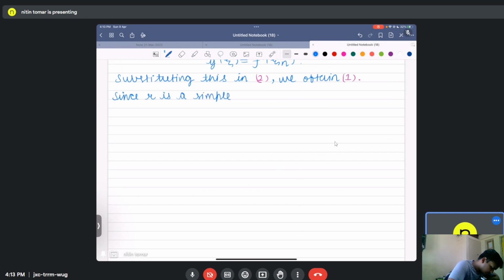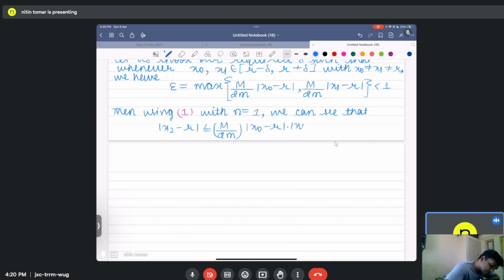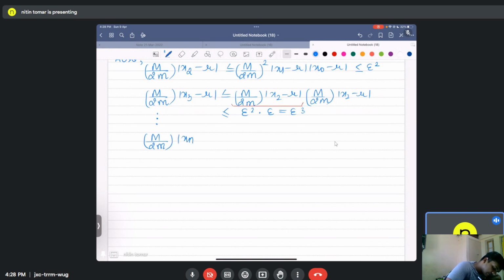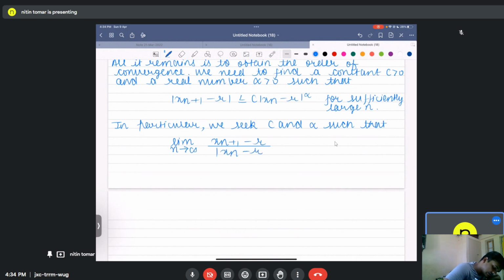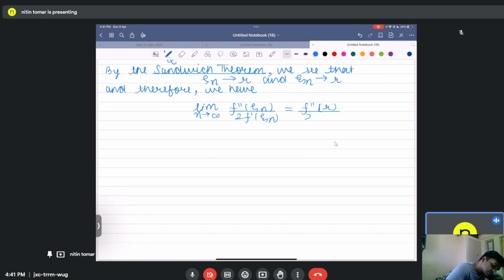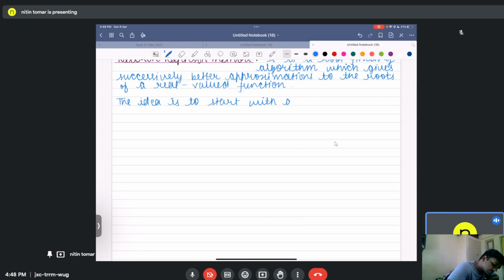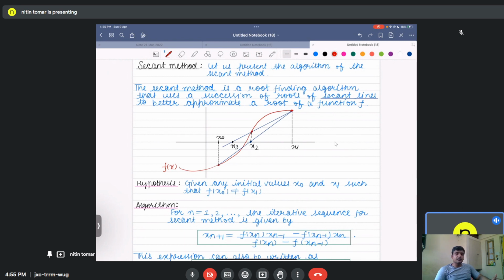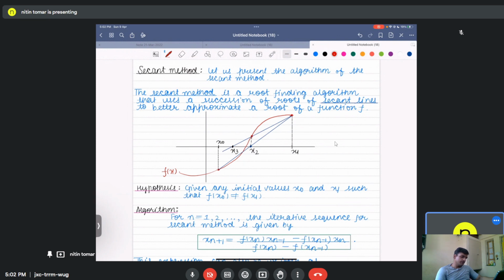Week 10, Numerical Analysis (2023) Part-II